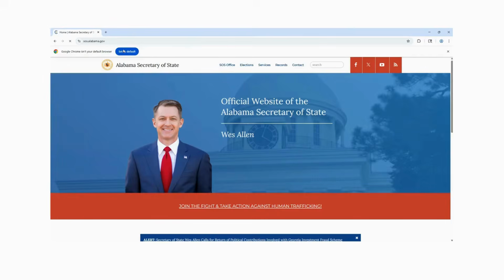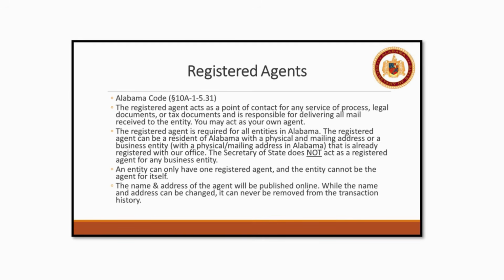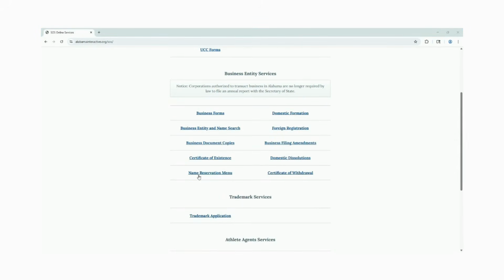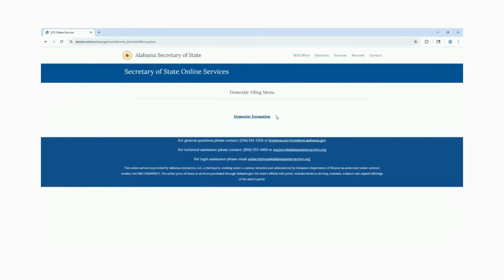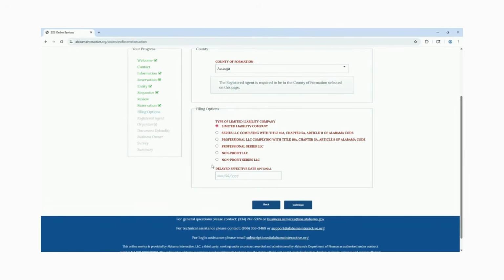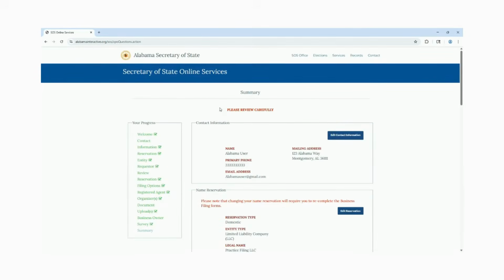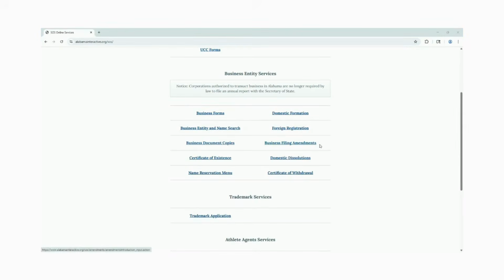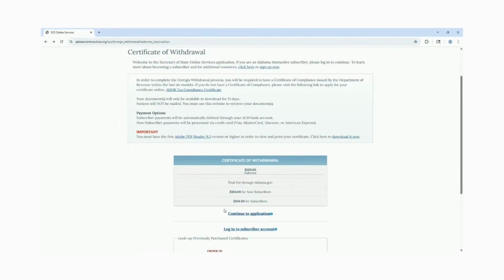Business Basics: Structures and Business Filings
The Office of Alabama Secretary of State Wes Allen presents "Business Basics: Structures and Business Filings" aimed at providing support and guidance to Alabama's small business owners.